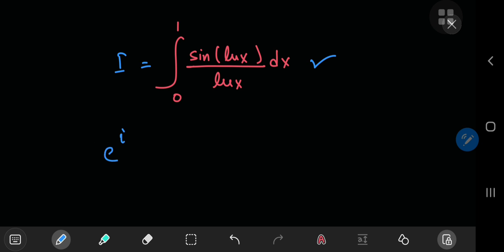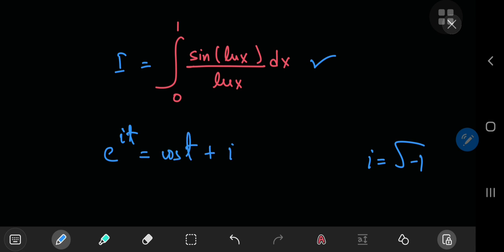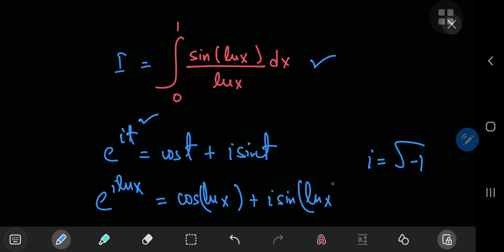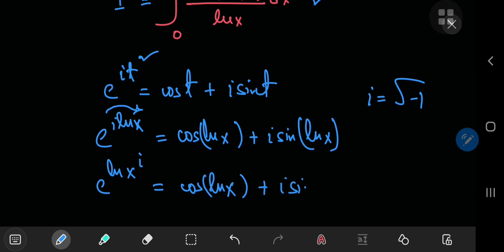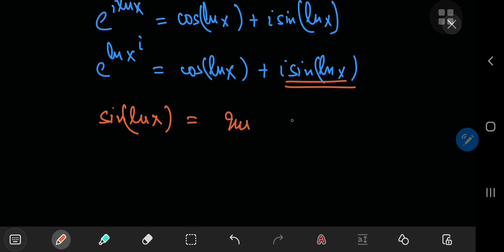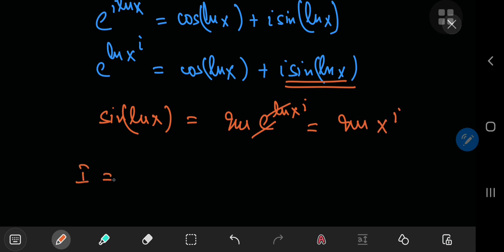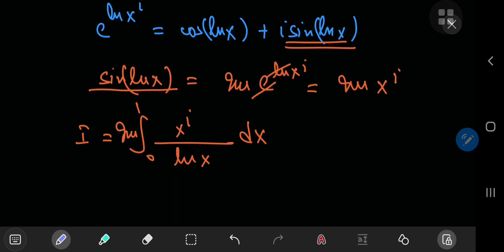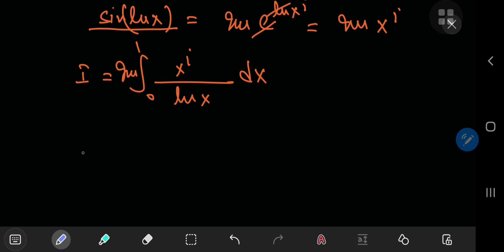The @blackpenredpen vs @PapaFlammy69 integral: Here's my attempt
We're revisiting an old integral friend of ours but this time I've thrown some complex analysis into the mix and the results are awesome!
Note: in the limit x approaches 1, the function in the integrand behaves like siny/y as y approaches 0 which we know approaches 1. This removes any concerns about convergence